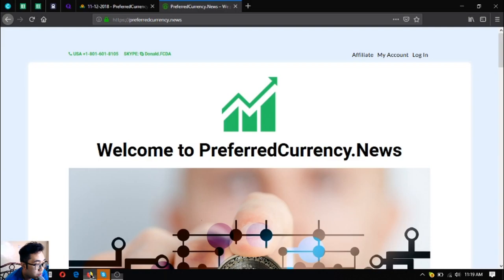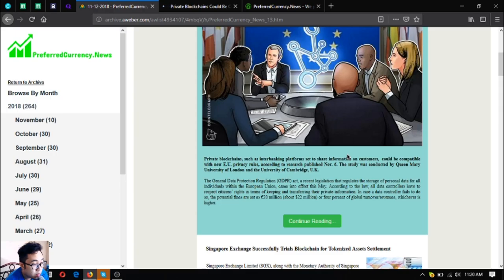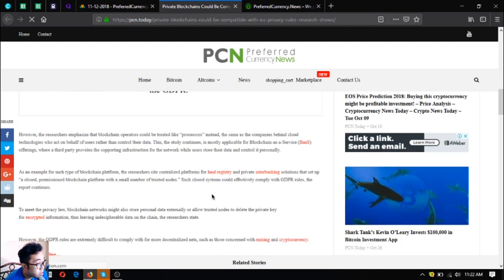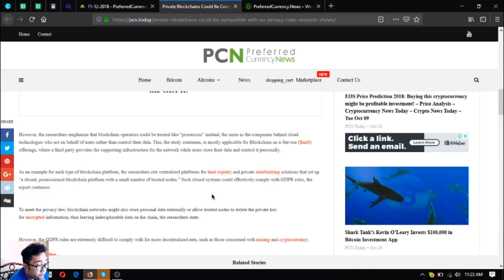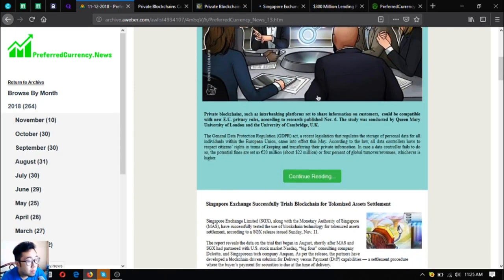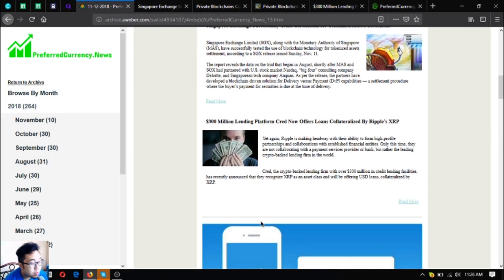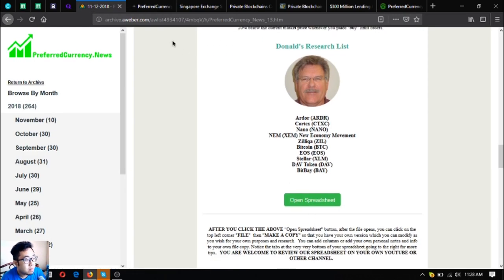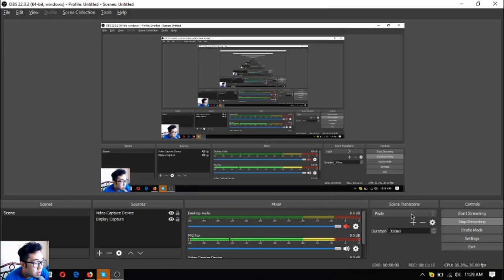Newsletter Updates Today!